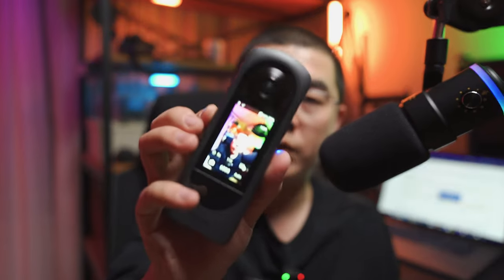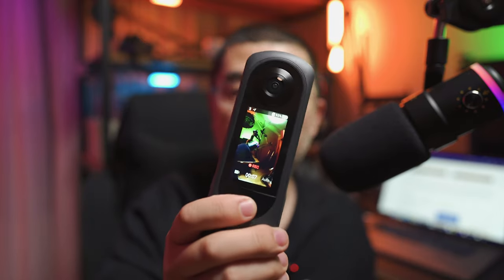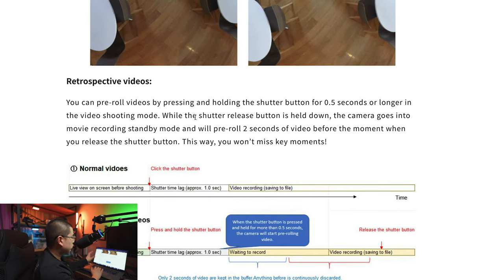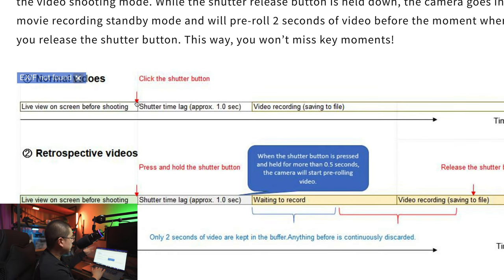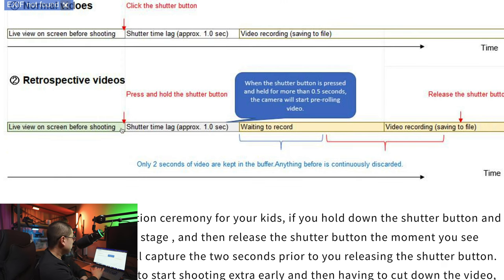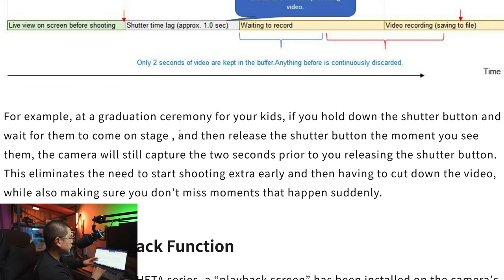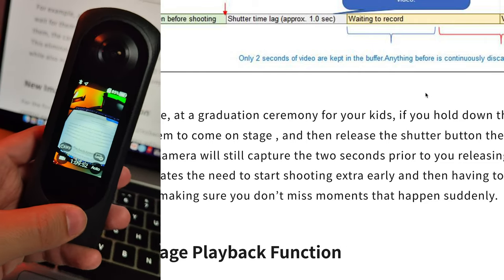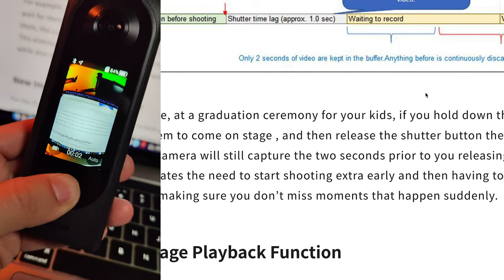Retrospective Video , the hidden killer feature on RICOH THETA X and How to master the technique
The Retrospective video is another hidden feature behind THETA X and in this video I will explain it to you and make real world test on this feature.

🔥 Introducing the shooting functions of RICOH THETA X!

🔥 What are RICOH THETA X’s new video features?

Timestamp:
00:00 Intro to Retrospective Video
00:44 How to Retrospective Video
01:49 What RICOH tries to explain on this feature
03:00 The Flowchart explained
04:05 RICOH THETA treats this feature different with GoPrp and DJI
05:45 Real world test
06:46 Wrap Up

Accessories
 ✅  Bushman Corelite
 ✅  Bushman THETA Pole
 ✅  Bushman Popye